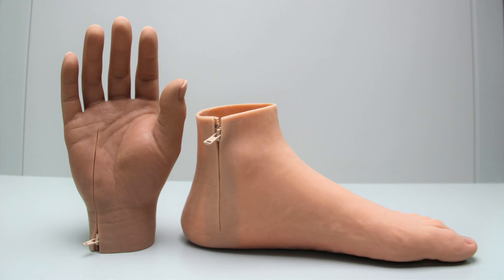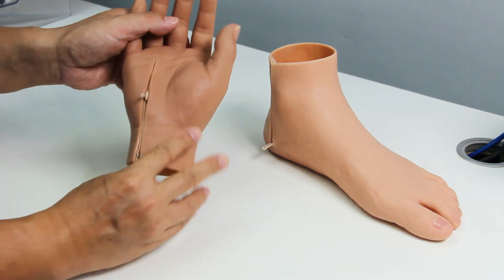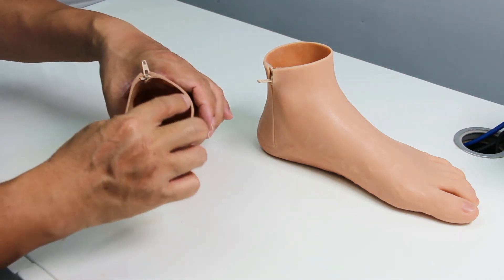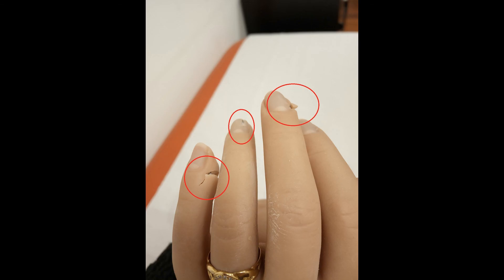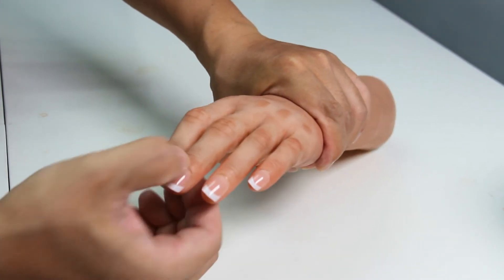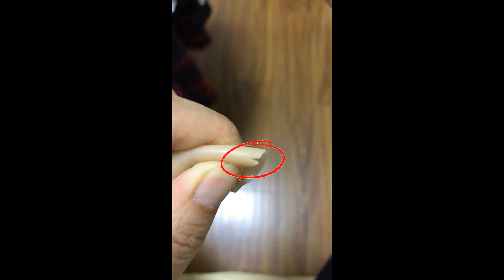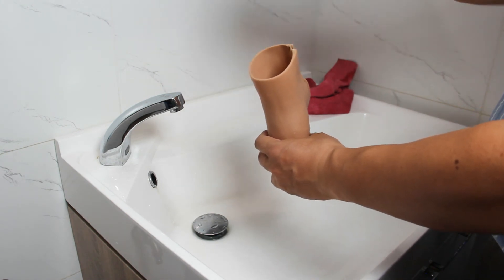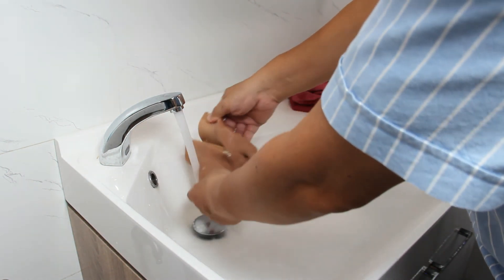How to maintain our silicone prosthesis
[Section]
0:07 Zipper
1:45 Wired Fingers and Hinged Finger
2:55 Finger Product
3:41 General Maintenance for Silicone Prosthesis